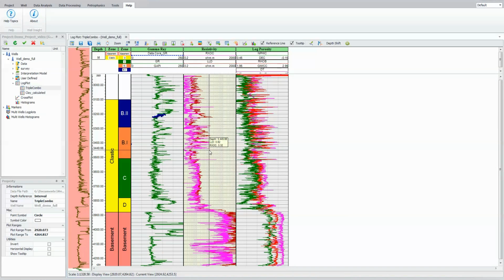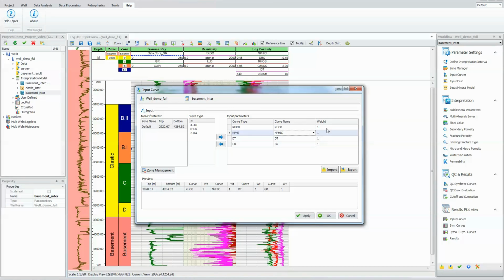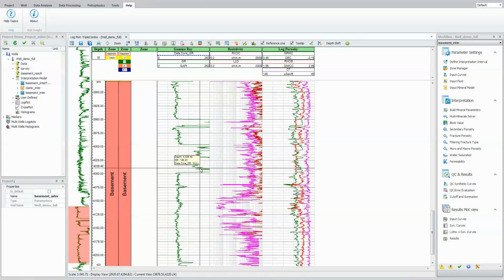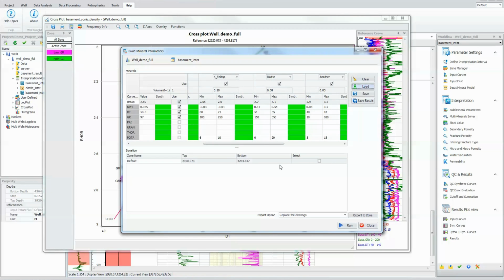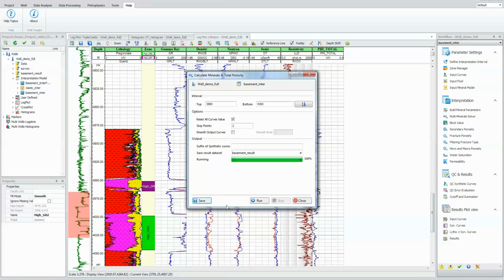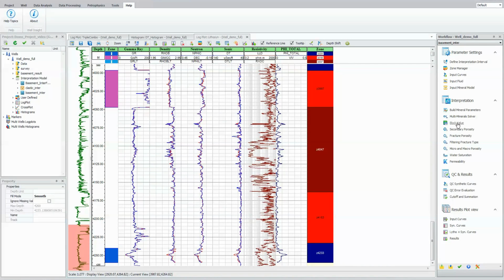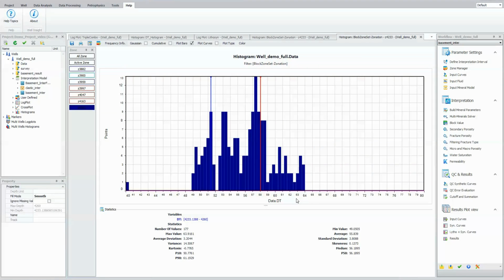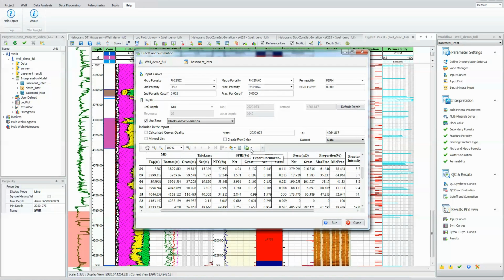basement intepretation tutorial